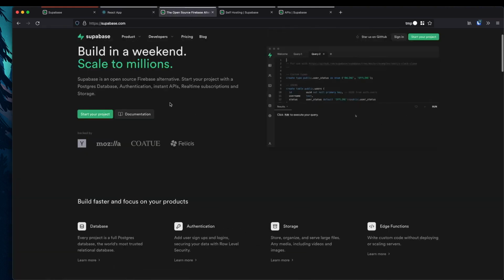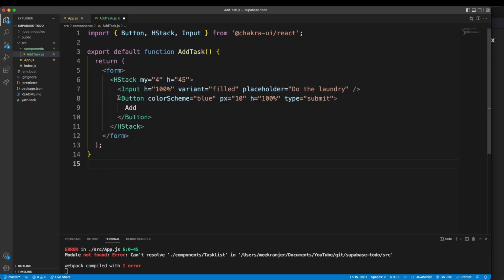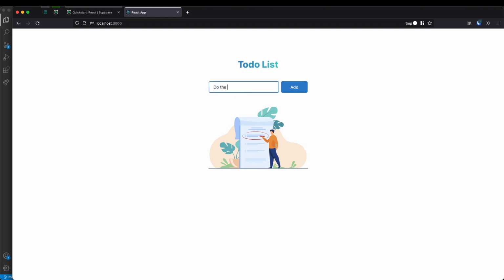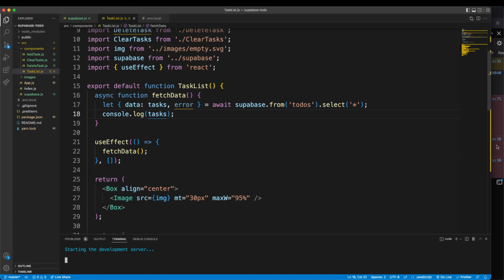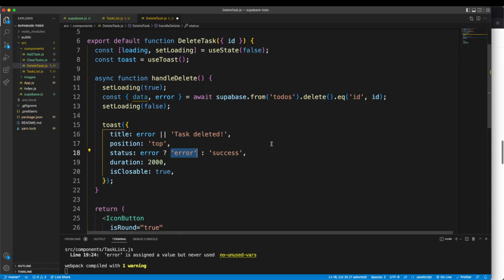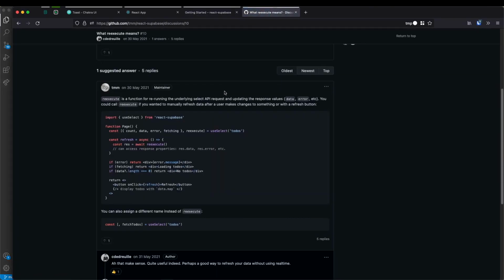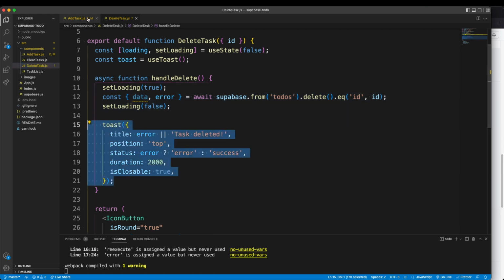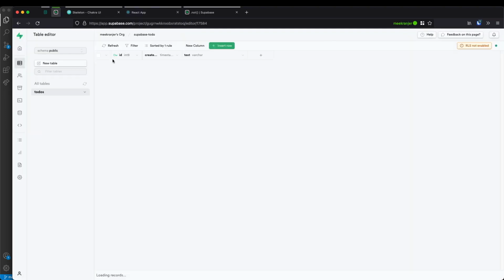Supabase React Tutorial - Building a Full Stack Todo App with Supabase and ReactJS (with realtime)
Learn how to build a full stack React App with Supabase.

Timestamps:
00:00 Introduction
02:11 Chakra UI Components
10:20 Supabase